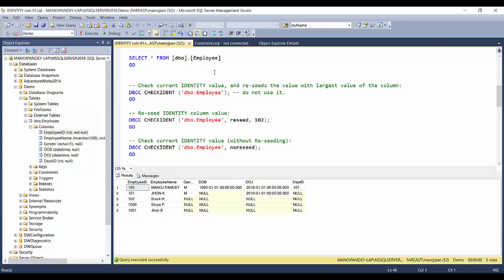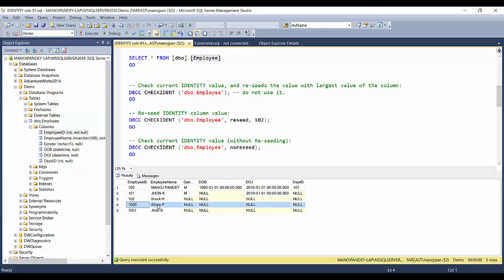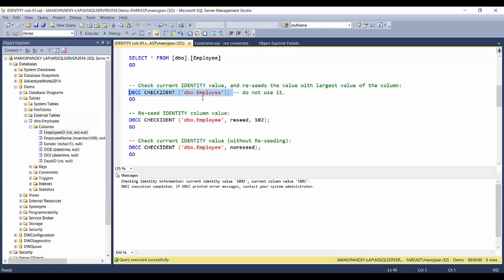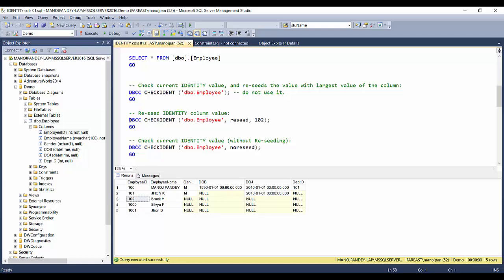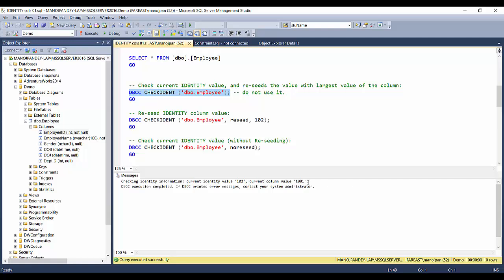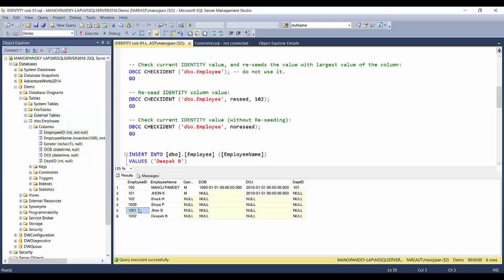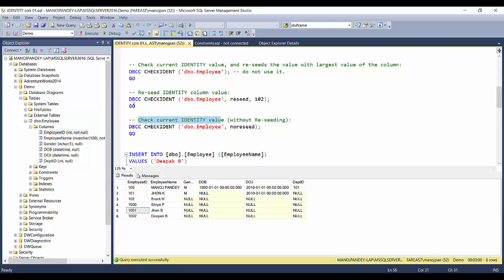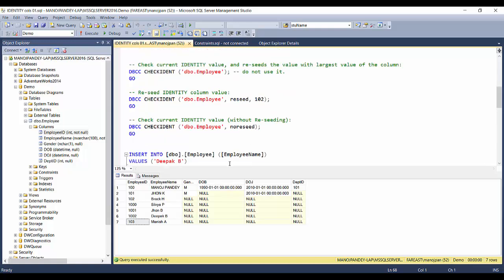IDENTITY property (Part 2/3) Check and ReSeed IDENTITY value in SQL Server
Check my blog for more on IDENTITY property and related sample SQL Queries